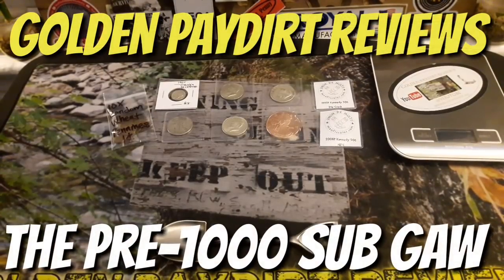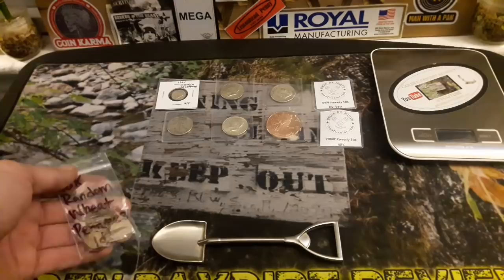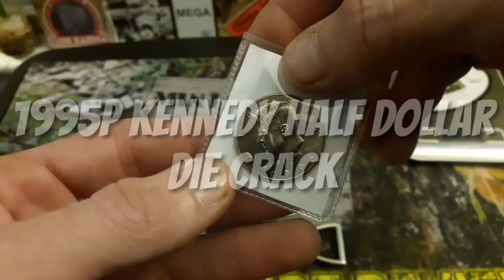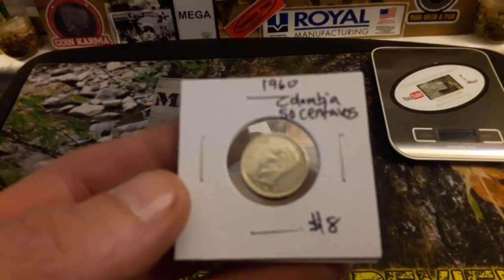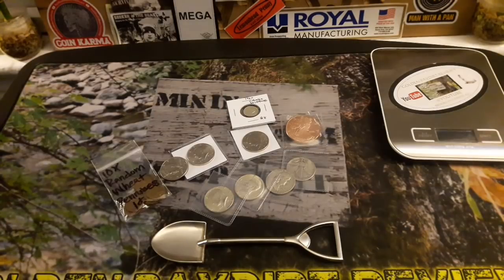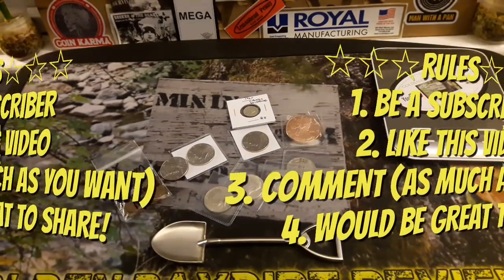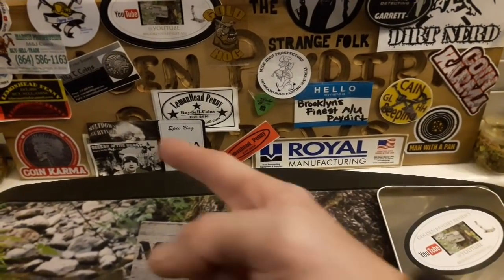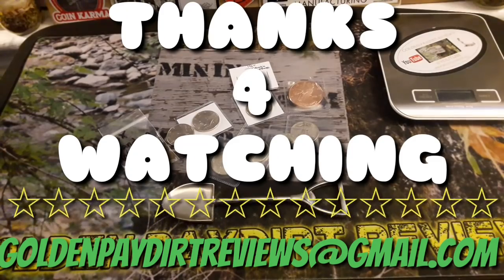Pre-1000 Subscriber GIVEAWAY! SILVER COINS...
Just to get the party started..

Rules as follows

2. YOU MUST LIKE THE VIDEO AN YOUR COMMENT

3. YOU MUST COMMENT

4. YOU MUST LIVE IN THE USA.
( INTERNATIONAL SUBSCRIBER'S IF THEY WANNA ENTER WILL BE RESPONIBLE FOR SHIPPING COST)

5. GOOD LUCK & SHARE

AWESOME PRIZES UP FOR GRABS!

IF YOU WANNA DONATE TO THE 1000 SUBSCRIBER APPRECIATION GIVEAWAY PLEASE E-MAIL

THANK YOU ALL AND GOOD LUCK

YouTube does not sponsor any giveaway of mine, nor do they pay for any services of any giveaway I sponsor!